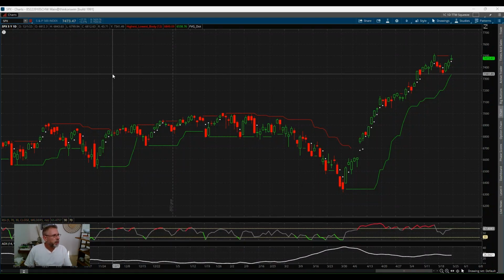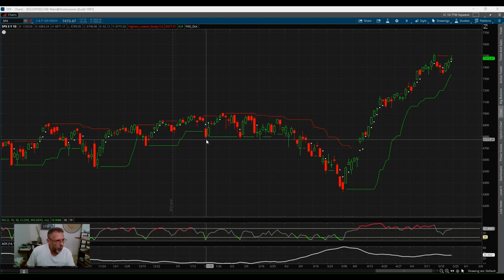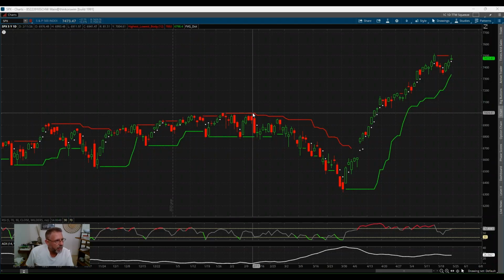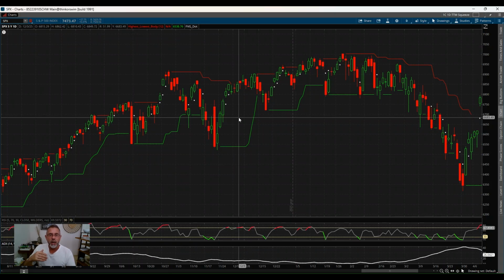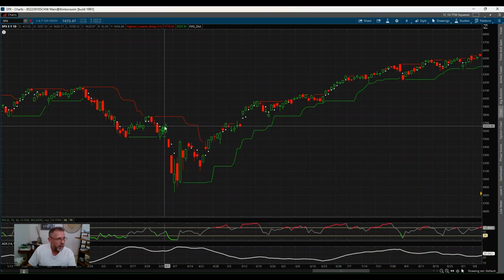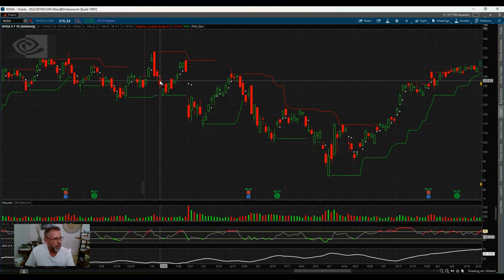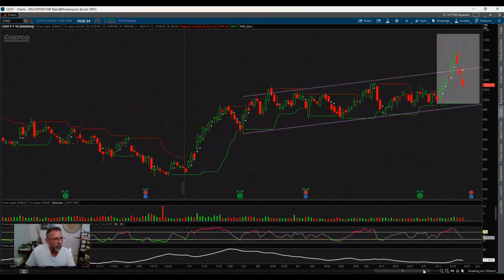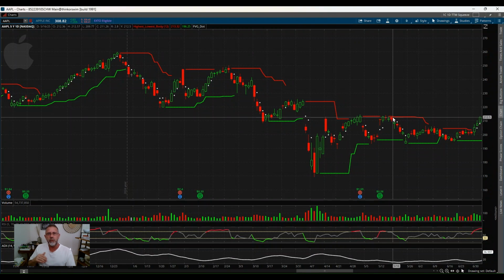Custom Support & Resistance Indicator Is Insanely Accurate (Highest Body High & Lowest Body Low)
Tired of fake support and resistance levels that get broken immediately?
In this video, I reveal one of my most effective custom indicators: 12-Candle Body High and Body Low Lines.

This powerful tool automatically plots two dynamic lines:

The highest body high of the past 12 candles
The lowest body low of the past 12 candles

These lines act as highly reliable support and resistance zones, especially in ranging markets. Stocks and assets repeatedly bounce between them, giving you clear entries, exits, and risk management levels.

Whether you trade stocks, forex, futures, or crypto, this simple yet powerful indicator helps you:

Identify high-probability reversal zones
Avoid bad trades in choppy markets
Spot breakout opportunities when price breaks the range

I walk through exactly how it works, real chart examples, and how to combine it with other tools for even better results.

What You'll Learn:

Why traditional support/resistance often fails
How the 12-Candle Body High/Low Indicator works
Live examples on different timeframes and markets
Pro tips for using these dynamic levels effectively

This is one of the cleanest and most practical custom indicators I’ve created — perfect for day traders and swing traders alike.

If you want cleaner price action analysis and better trade setups, this video is a must-watch.